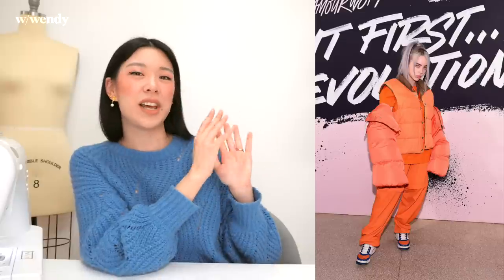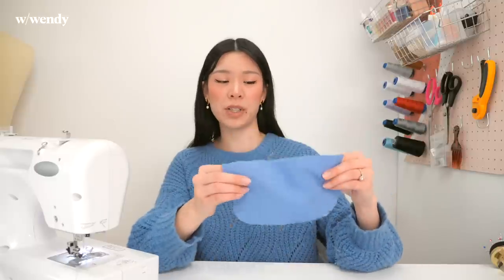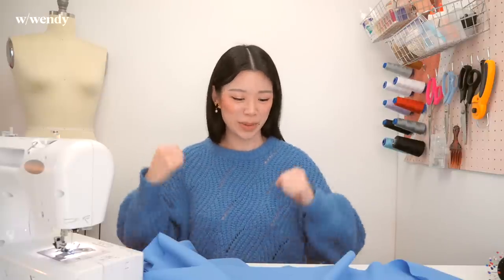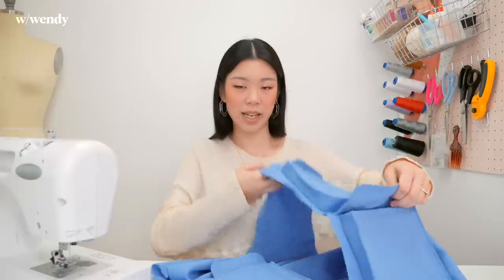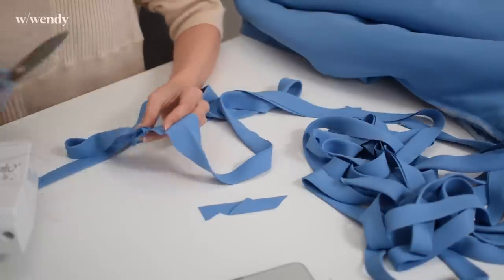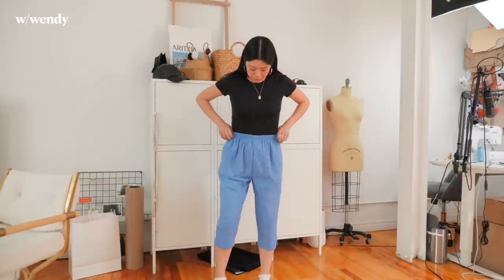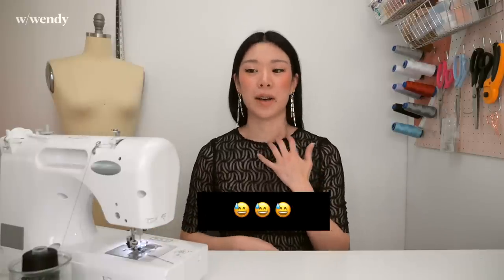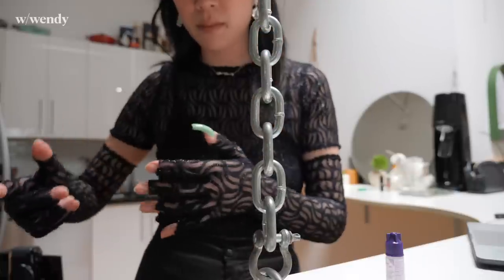thrift flip: I DIY'd her signature looks | WITHWENDY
→ Pocket dimensions (1 cm seam allowances included):
- small pocket side wall: 5.5 cm x 46 cm
- small pocket front: 16 cm wide x 17 cm tall
- small pocket flap: 16 cm wide x 8.5 cm tall
- large pocket side wall: 5.5 cm x 60 cm
- large pocket front: 21 cm wide x 22.5 cm tall
- large pocket flap: 21 cm wide x 11 cm tall

PRODUCTS:
♡ my fave sewing supplies
♡ want a $100 rebate on a BERNINA or Bernette machine? For Canadian sewists only, click here for details

COMMUNITY:
☆ follow on Instagram - @withwendy
☆ tag your creations

CREDITS:
Sign up for a free account to listen for yourself
+ Assistant: Julia Tu | ren.tu_
+ Editor: Lief Ramsaran | Liefnotleaf.work

ABOUT:
Hi, I'm Wendy, and I have been on a sewing journey ever since my mom taught me how to make little outfits for my dolls. I studied engineering and business, had an office job for two years, and then quit to embark on a lifelong sewing adventure on Youtube.